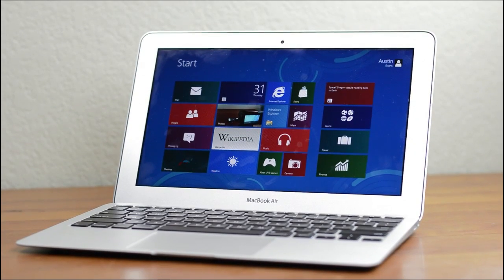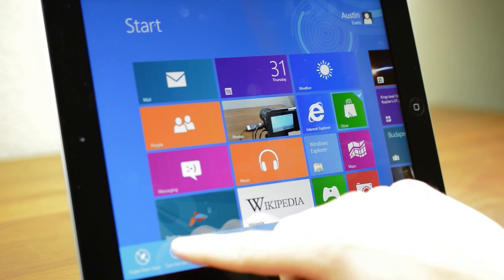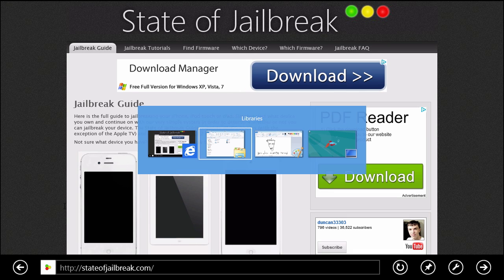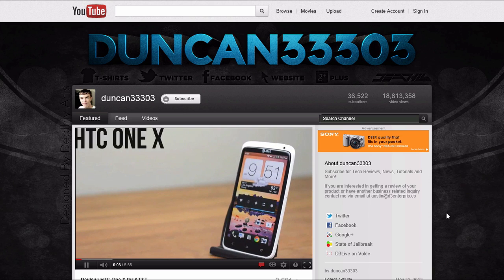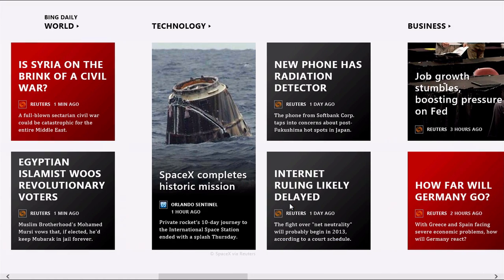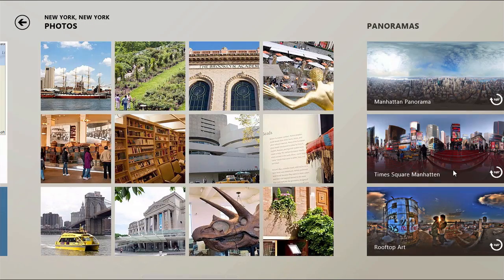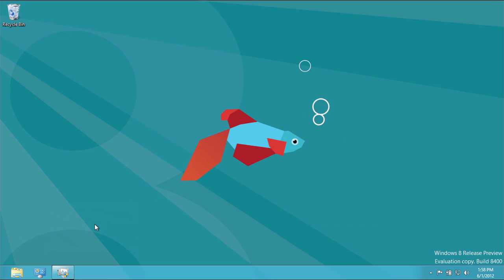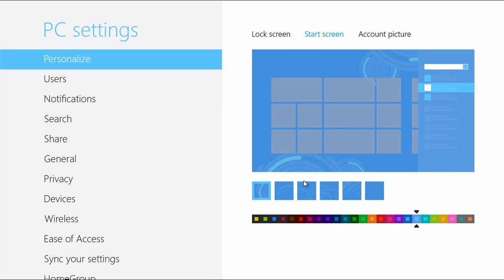Windows 8 Release Preview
In this video I give a tour of the Windows 8 Release Preview. The biggest changes are in performance, this latest build of Windows 8 is much faster than before especially with an SSD. Flash is also now included in Metro Internet Explorer 10 as well as several new apps including Wikipedia. The Windows 8 Release Preview is available to download for free from Microsoft.